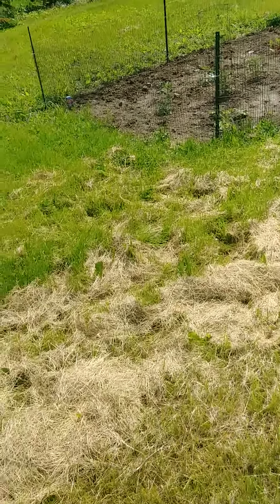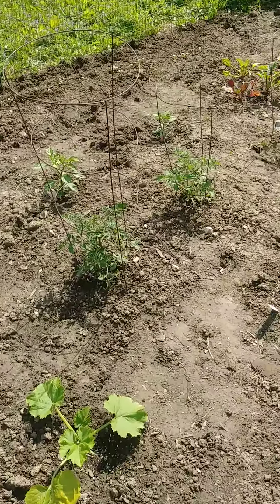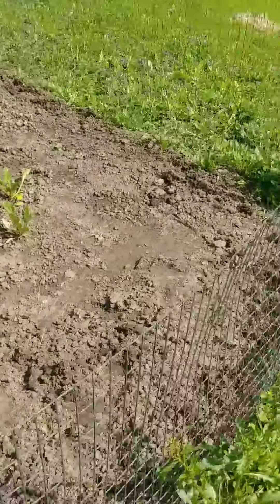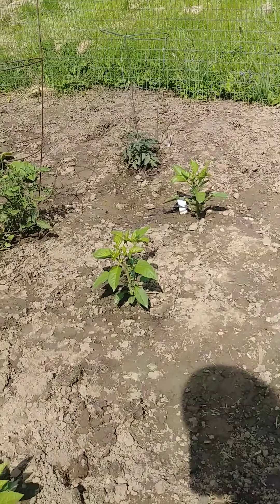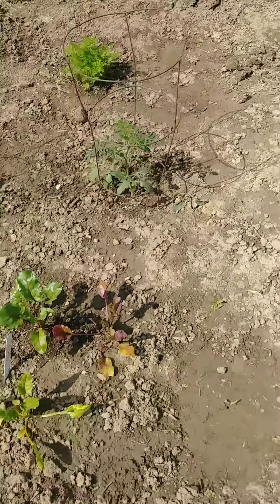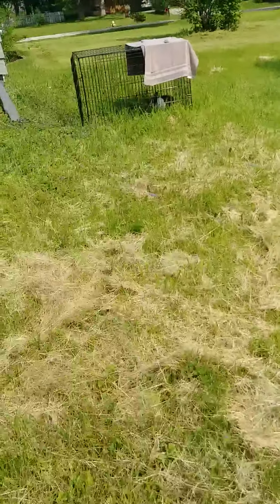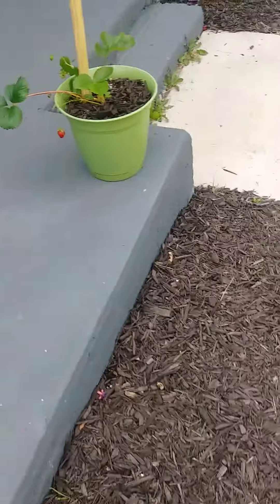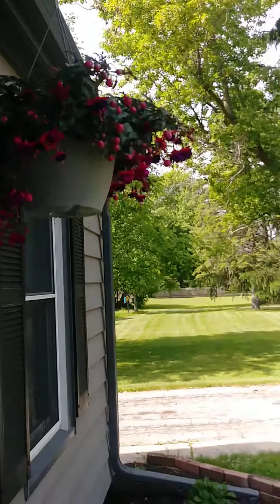little garden tour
Here's our little garden we started this year. It's our first year even having a yard so we are starting small. Any advice is welcomed 😂 Happy gardening everyone.